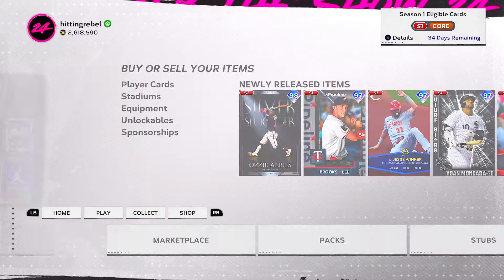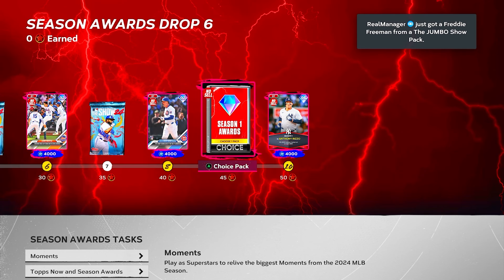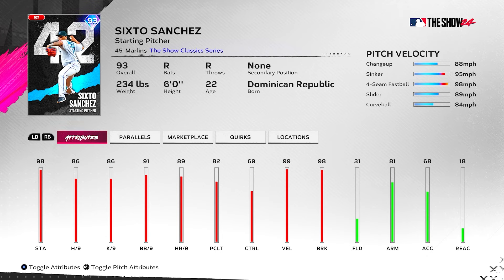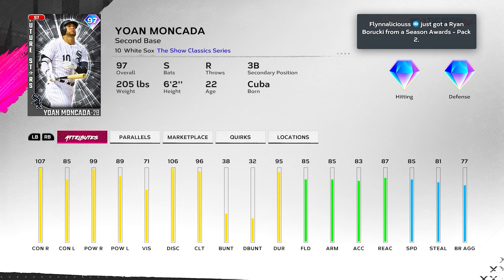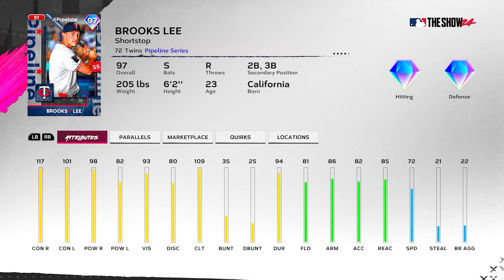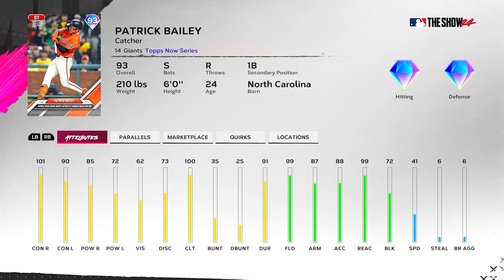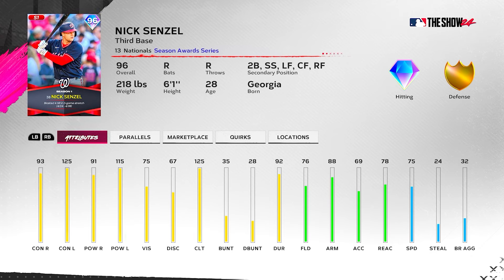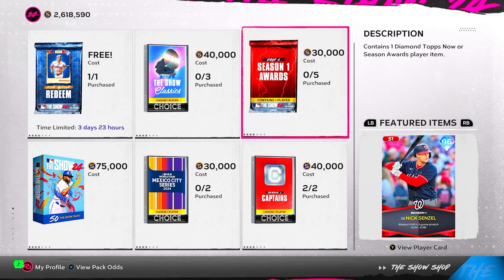Reviewing The 20 NEW Diamonds Added, Including a NEW Legend!